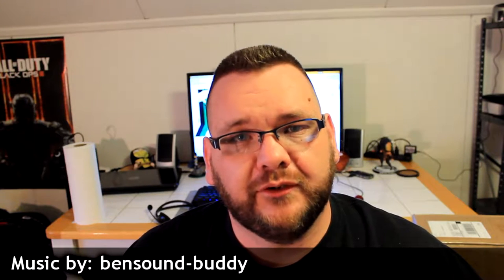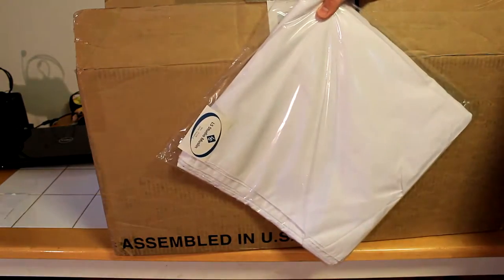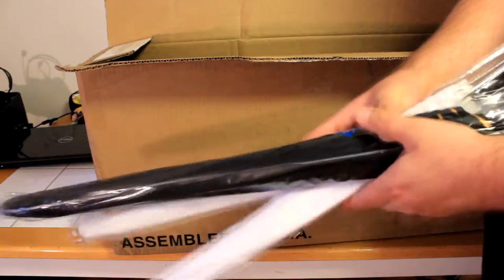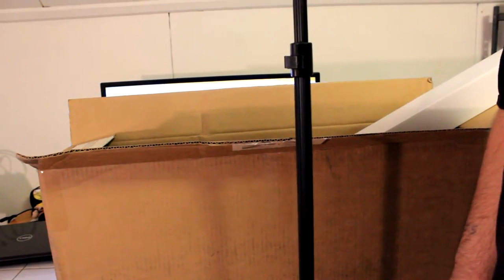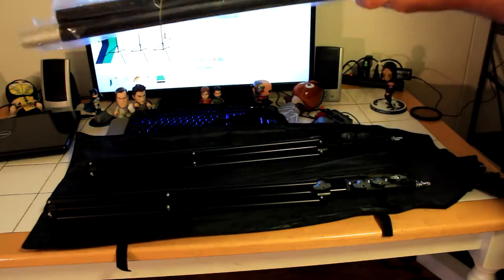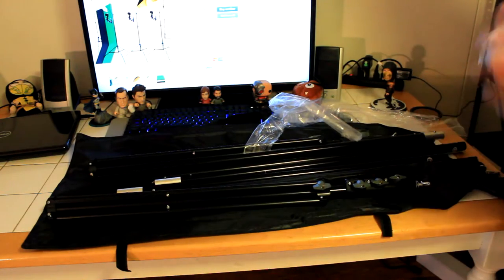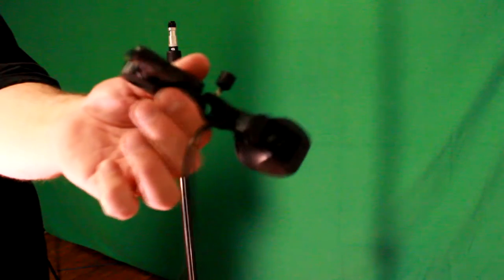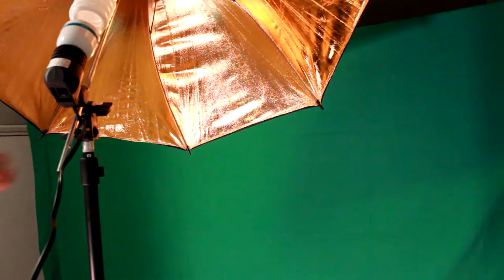Unboxing & setup Lusana Studio Photography Kit 3 Light Bulb Umbrella Muslin 3 Backdrop Stand Set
Lusana Studio Photography Kit 3 Light Bulb Umbrella Muslin 3 Backdrop Stand Set

First part of this video is the unboxing

At 10:00 is the full how to setup

at 15:14 is where I am testing the lights and lighting in the room by lighting them  one by one

At 17:41 is the end results, and where I got my lights position, and what the whole setup looks like..